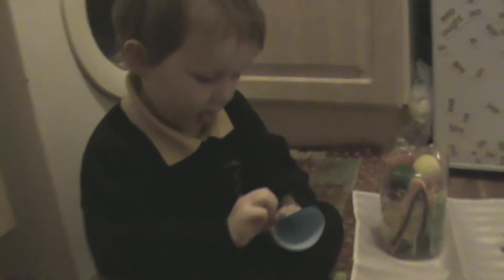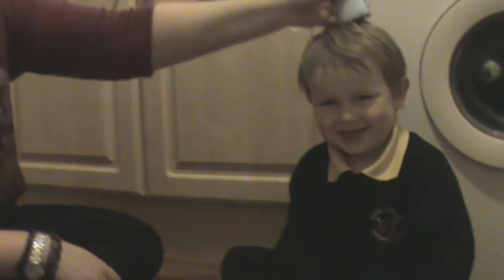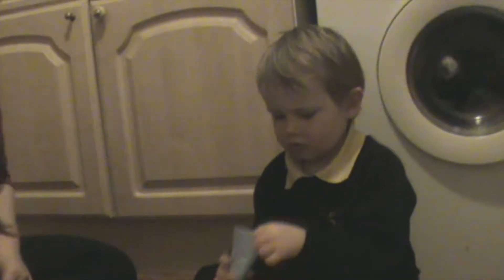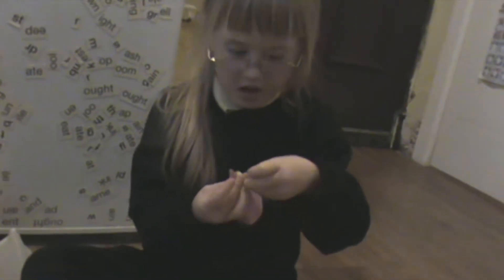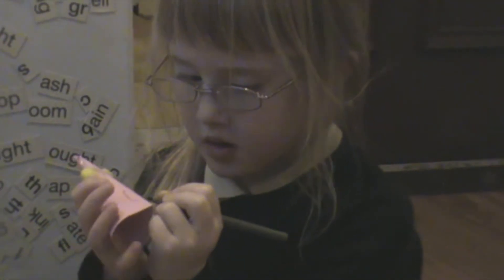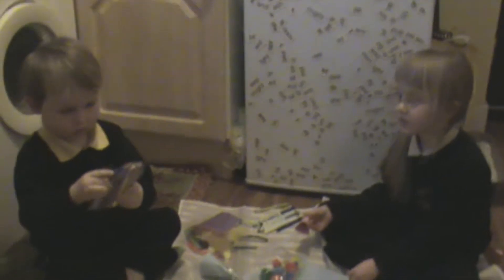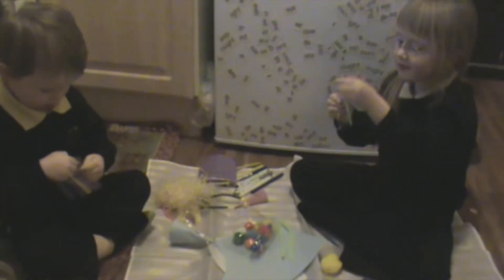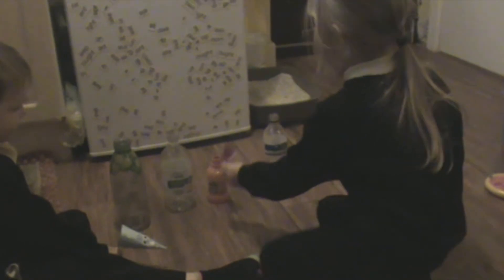Rocket Mice!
Wow, it's been so long since I uploaded a video! Guess Uni really is taking over!

And speaking of Uni, during one of Science lessons we were introduced to this idea of ROCKET MICE! So I did the activity with the kids and they loved it! :)